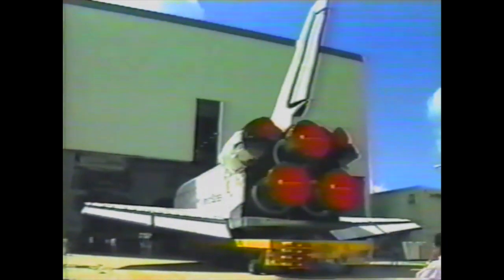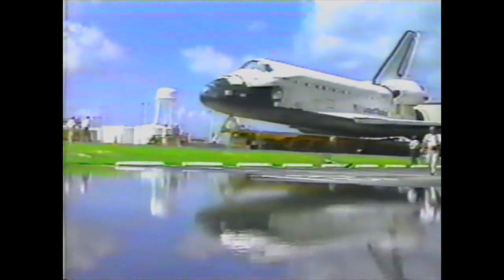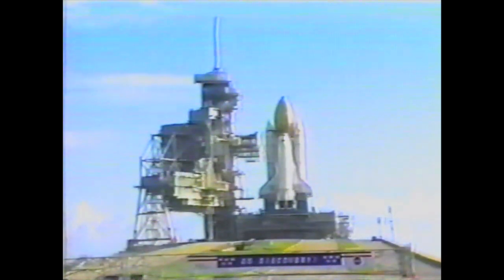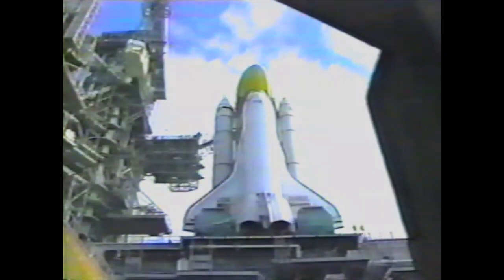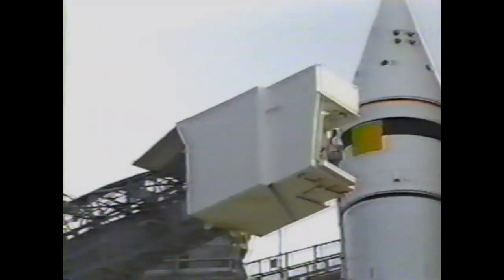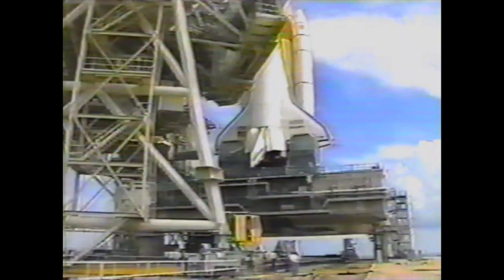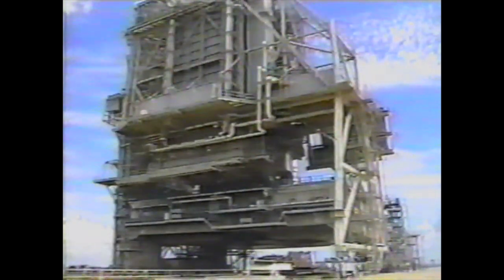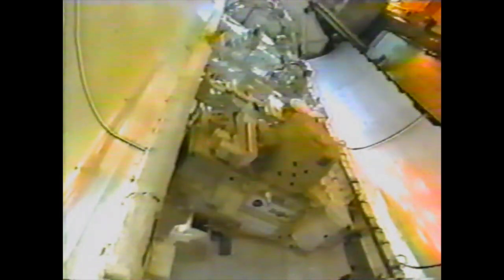Space Shuttle Discovery Prepares for Launch | STS-85 | 1997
Discovery STS-85 Astronaut Crew:
Commander: Curtis Brown, Jr.
Pilot: Kent Rominger
Mission Specialist 1: Jan Davis
Mission Specialist 2: Robert Curbeam, Jr.
Mission Specialist 3: Stephen Robinson
Mission Specialist 4: Bjami tryggvason, CSA